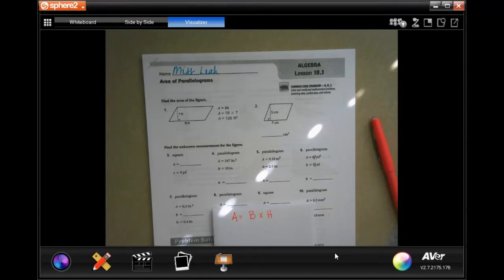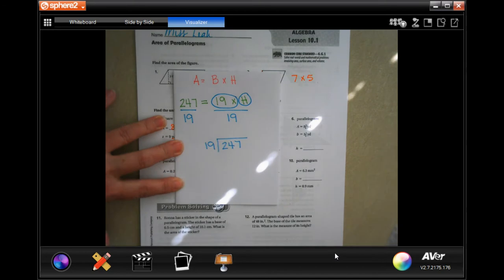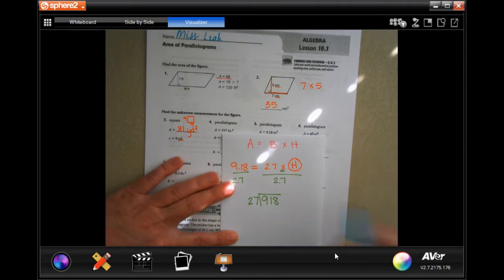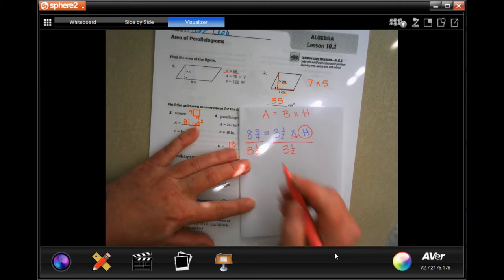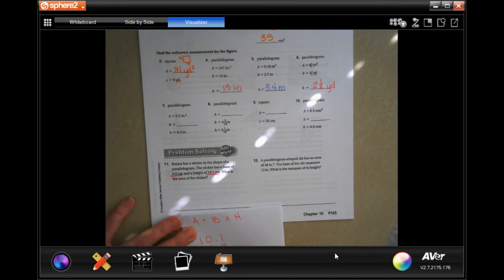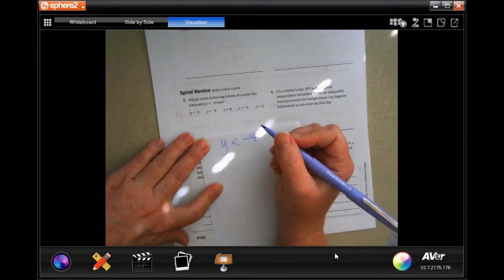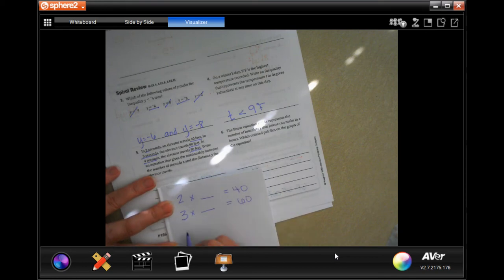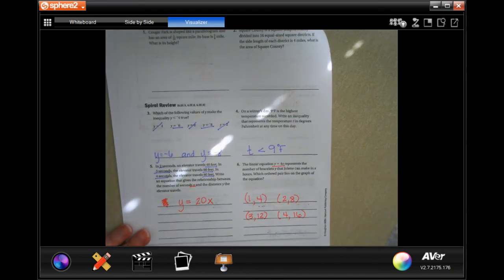6th Grade 10.1